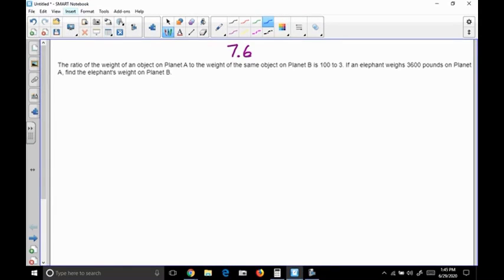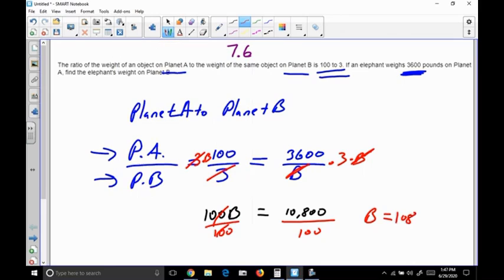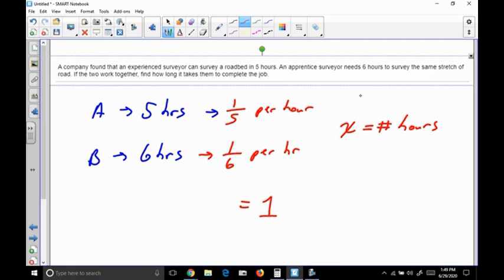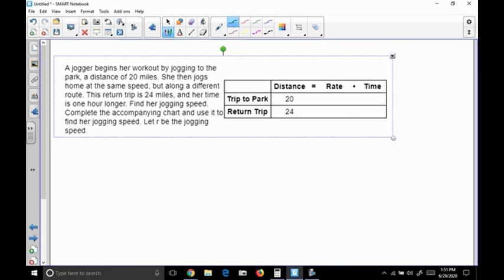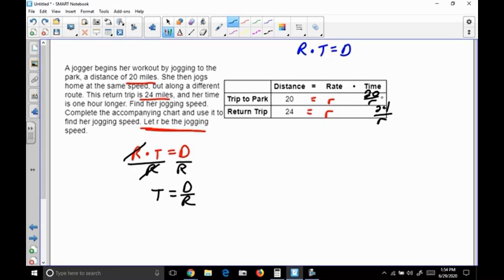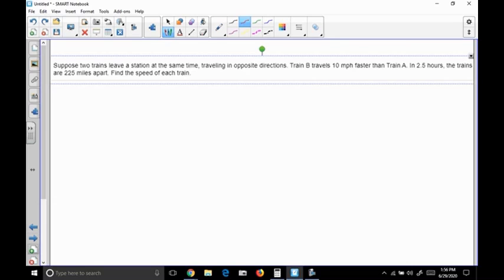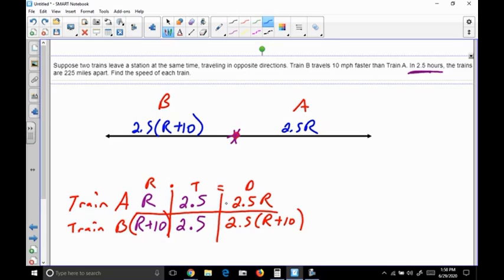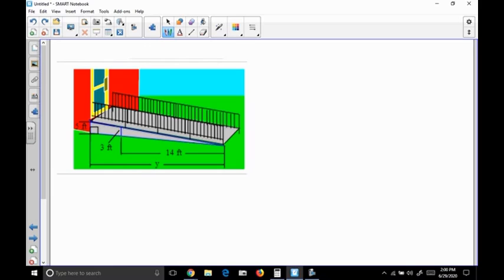7.6 examples (MTH100)